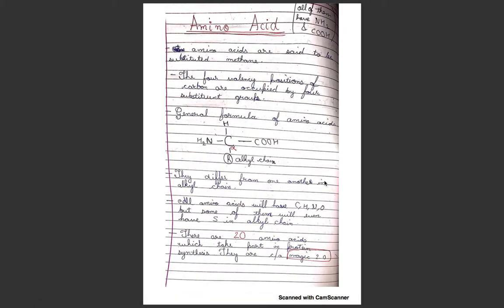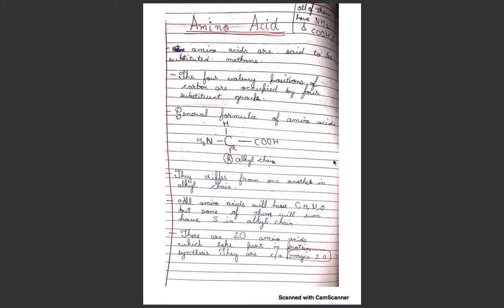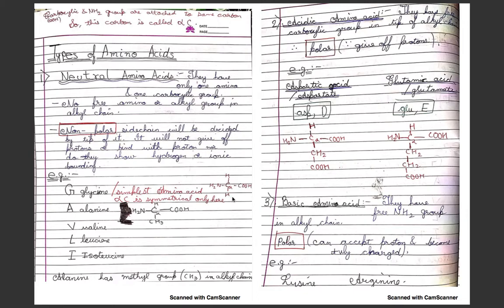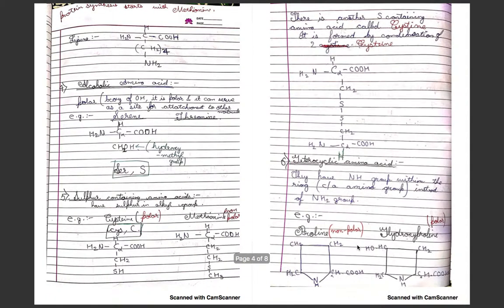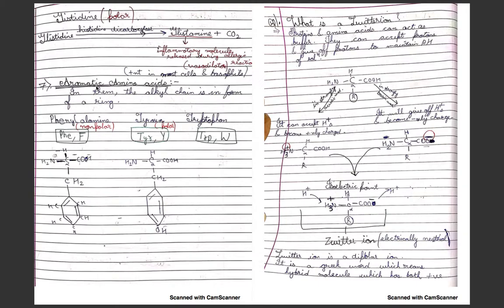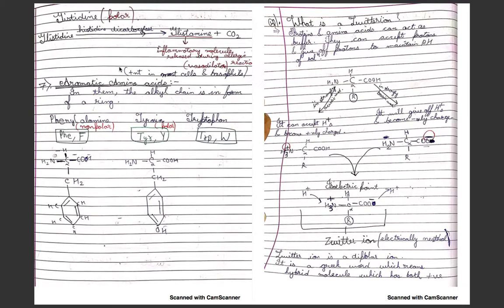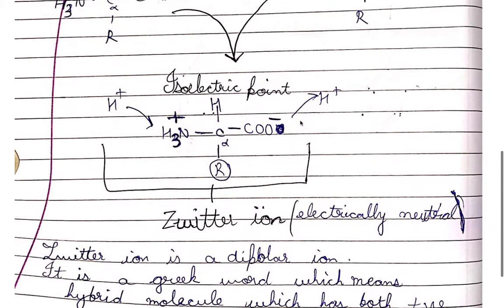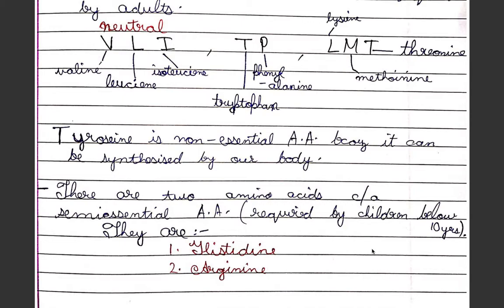amino acids part 1